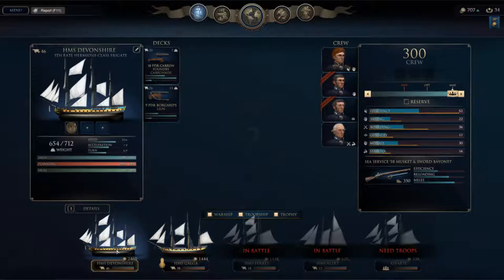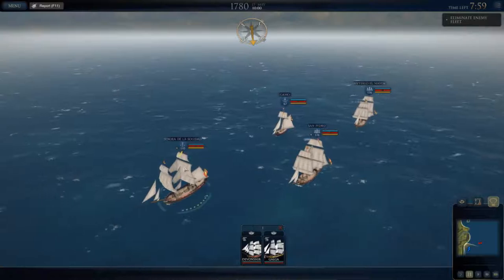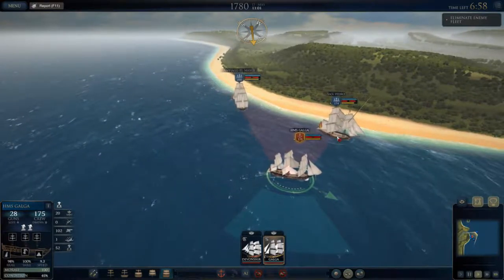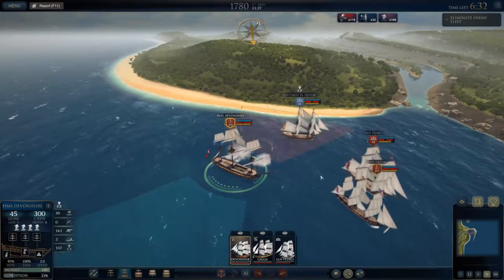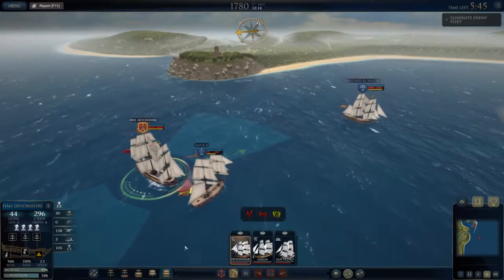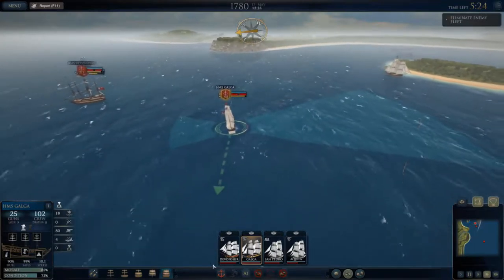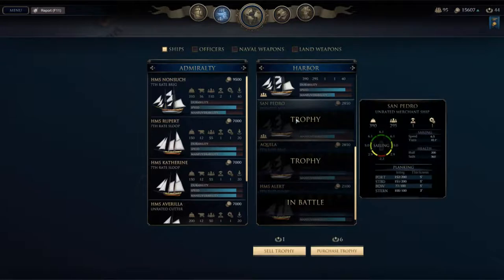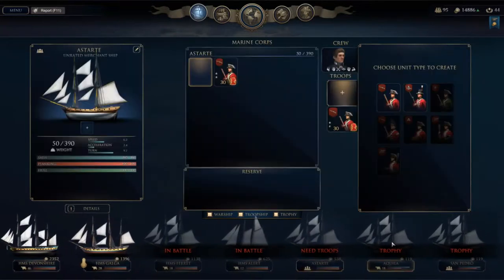Ultimate Admiral Age of Sail British Campaign - Second Wave Battle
My brand new 5th Rate Frigate, HMS Devonshire combined with the 6th Rate Sloop HMS Galga, slaughter the Spanish. In a show of complete lack of situational awareness the Spanish Brig Aguila appears out of no where. I capture here though and a merchant as well.

Really fun battle! Hip hip hooray!